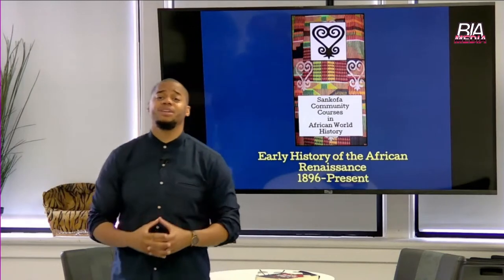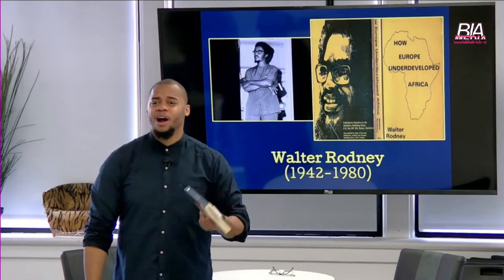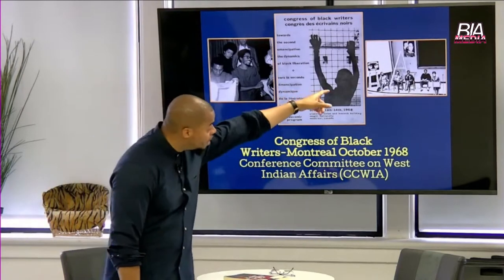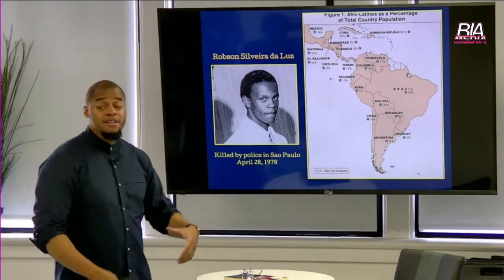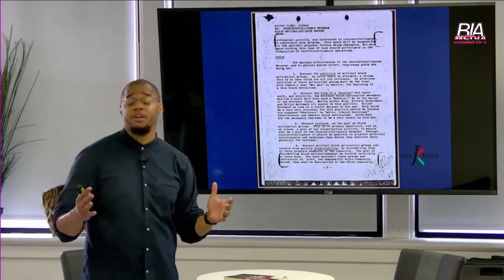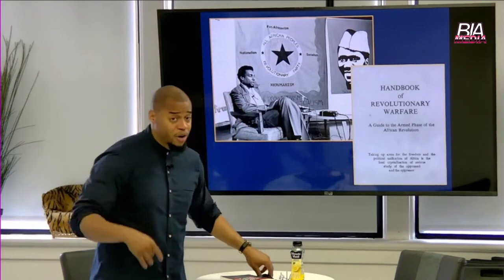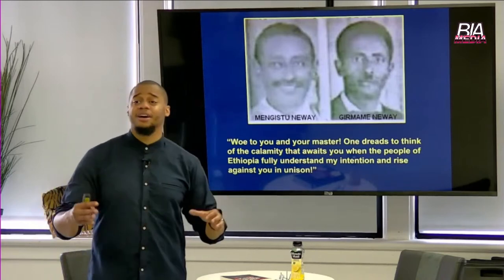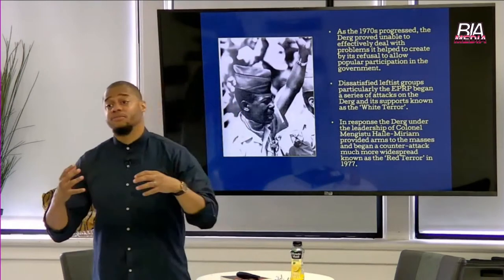Early History of the African Renaissance 1896-Present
Early History of the African Renaissance
1896-Present